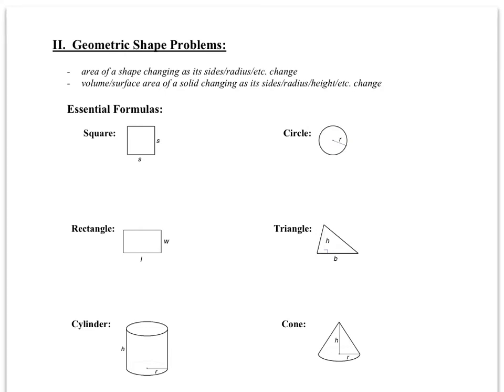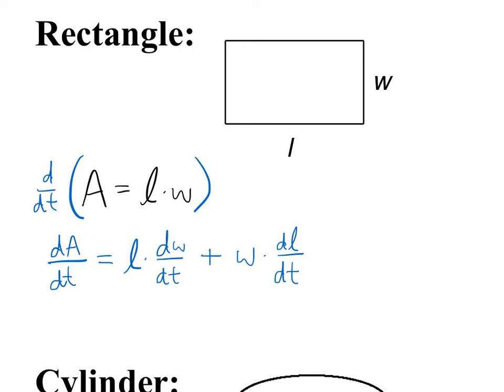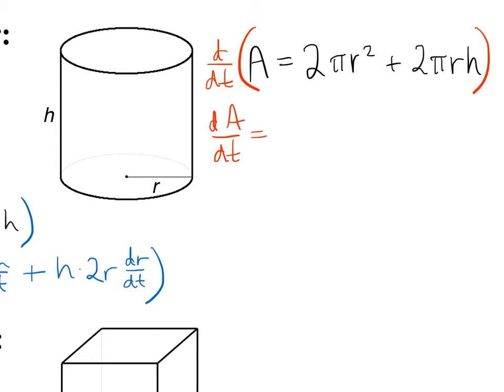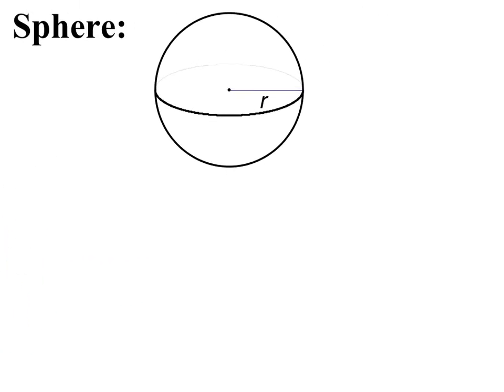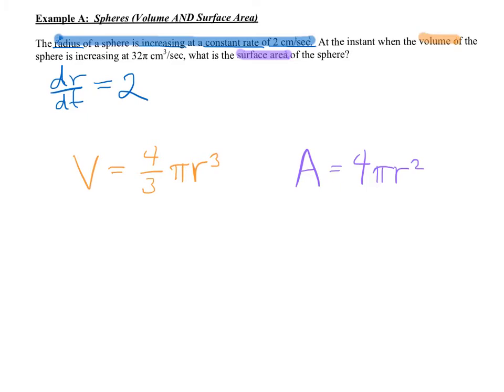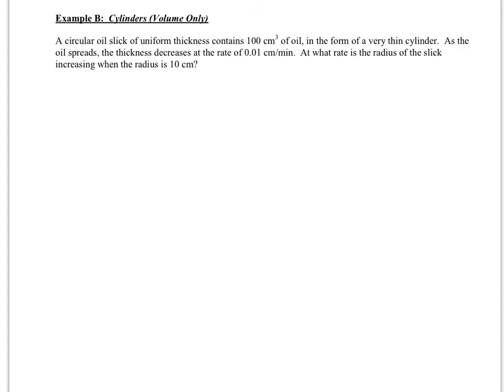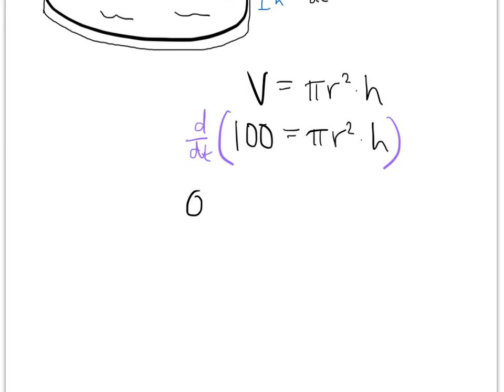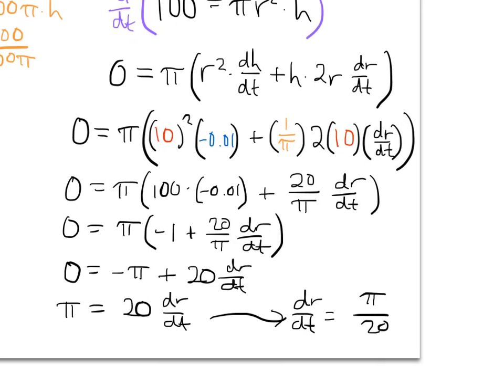LESSON: 4.6 - Related Rates (Geometric Shapes)